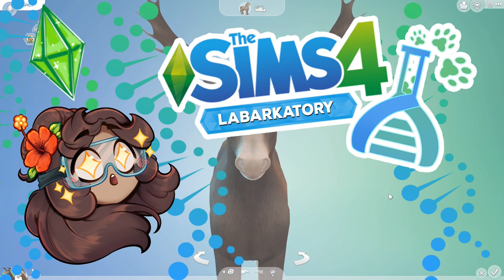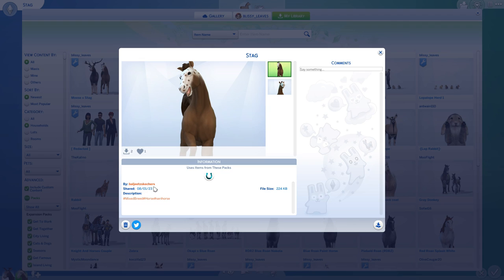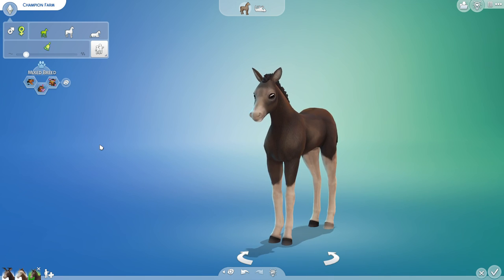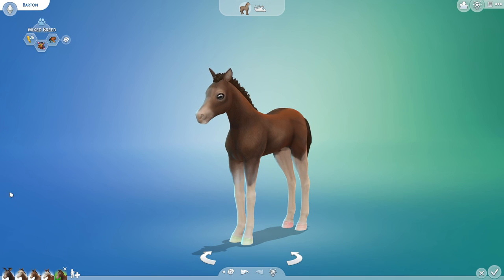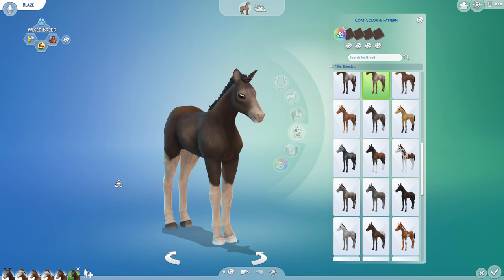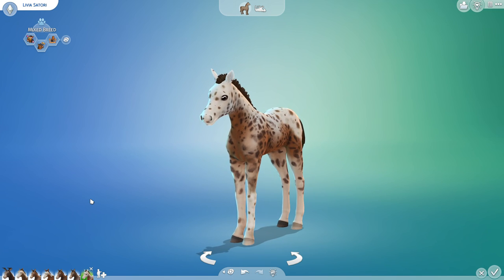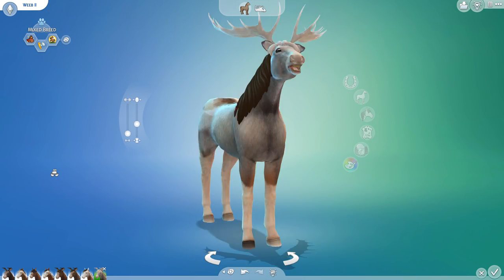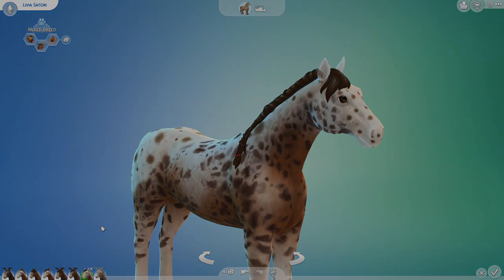A Forest of MOOSE x HORSE Cross-Breed Foals?! 🦌💕🧬🐴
🌿💚 Stay curious!! 💚🌿